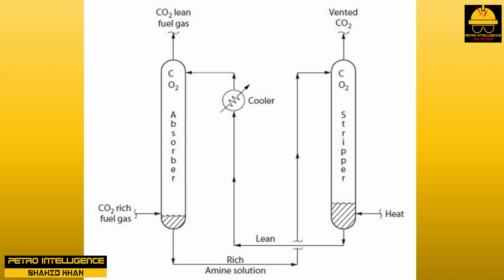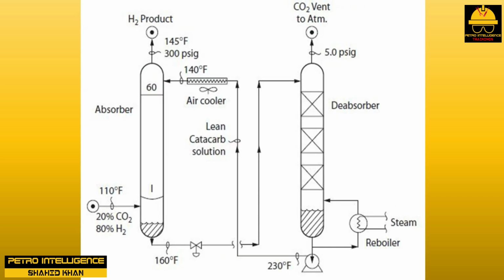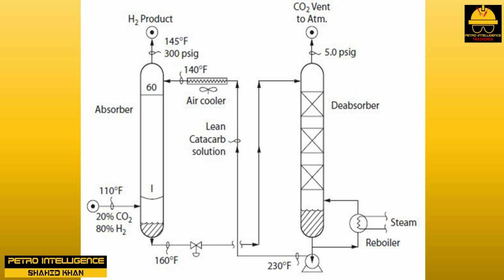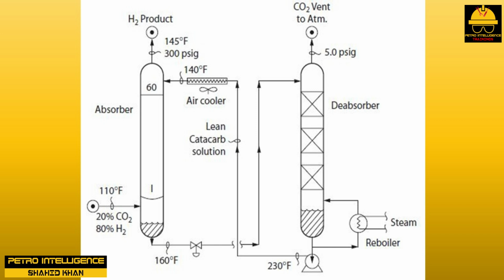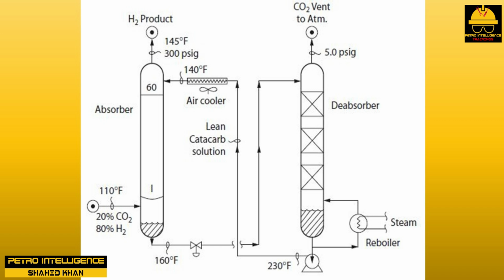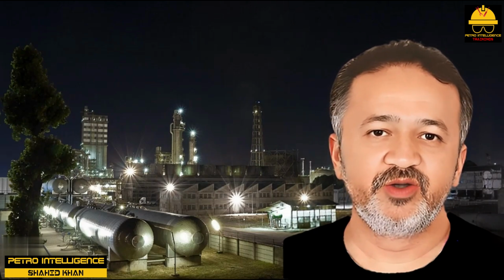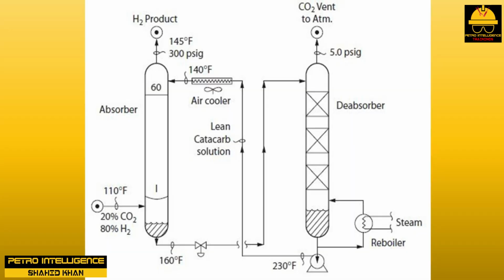Equilibrium and Kinetics Demystified: A Step-by-Step Approach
Equilibrium and kinetics are fundamental concepts in the field of chemistry that describe the behavior of chemical reactions and systems. They are essential for understanding how reactions proceed, the rates at which they occur, and the final states they reach.

Equilibrium:
Equilibrium refers to the state in which the concentrations of reactants and products in a chemical reaction remain constant over time. At equilibrium, the rate of the forward reaction is equal to the rate of the reverse reaction. Key points about equilibrium include:

Dynamic Nature: Equilibrium is a dynamic state where reactants are continuously converting into products and products are converting back into reactants, but the net concentration of each remains unchanged.

Equilibrium Constant (K): The equilibrium constant, often denoted as K, is a mathematical expression that relates the concentrations of products to reactants at equilibrium. Different reactions have different equilibrium constants, and it can help predict the position of equilibrium.

Le Chatelier's Principle: This principle states that when a system at equilibrium is subjected to a change in concentration, temperature, or pressure, the system will adjust to counteract that change and reestablish equilibrium.

Types of Equilibria: There are different types of equilibria, such as chemical, thermal, and phase equilibria, each describing specific aspects of chemical systems.

Kinetics:
Kinetics deals with the rate of chemical reactions and the factors that influence the speed at which reactions occur. Key points about kinetics include:

Reaction Rate: The rate of a chemical reaction measures how fast reactants are consumed or products are formed over time. It is usually expressed in terms of concentration changes per unit time.

Rate Laws: Rate laws are mathematical expressions that describe the relationship between the rate of a reaction and the concentrations of reactants. These laws can be determined experimentally and provide insights into the reaction mechanism.

Factors Affecting Kinetics:

Temperature: Increasing temperature generally increases the rate of a reaction as it provides reactant molecules with more energy to overcome the activation energy barrier.
Concentration: An increase in the concentration of reactants usually leads to a faster reaction rate, as there are more reactant molecules colliding with sufficient energy to react.
Catalysts: Catalysts are substances that speed up reactions by providing an alternative reaction pathway with lower activation energy.
Reaction Mechanisms: Complex reactions often occur through a series of elementary steps or reactions, known as a reaction mechanism. Each step has its own rate law, and the overall rate of the reaction is determined by the slowest step, known as the rate-determining step.

Reaction Orders: The order of a reaction with respect to a particular reactant is the exponent to which its concentration is raised in the rate law equation. Reactions can be first order, second order, etc., depending on their reaction order.

In summary, equilibrium and kinetics are two fundamental concepts in chemistry. Equilibrium is concerned with the final states and constant concentrations in a reaction, while kinetics focuses on the rates at which reactants are consumed and products are formed, as well as the factors influencing these rates. Understanding both concepts is essential for predicting, controlling, and optimizing chemical processes and reactions.